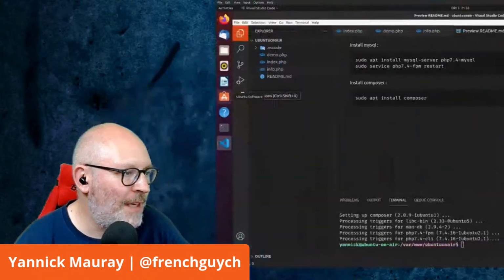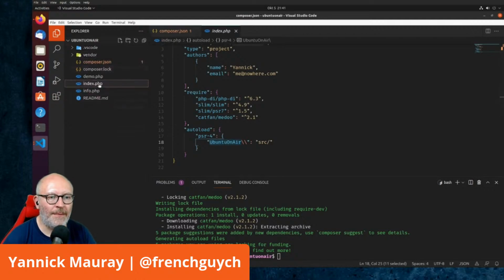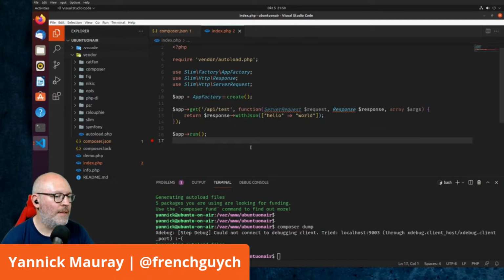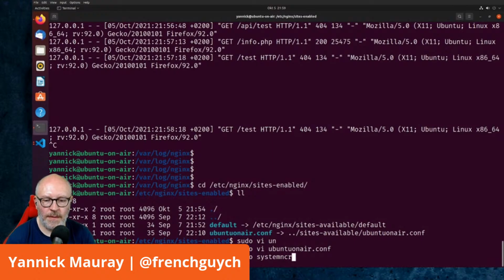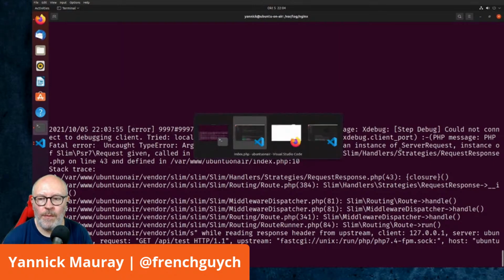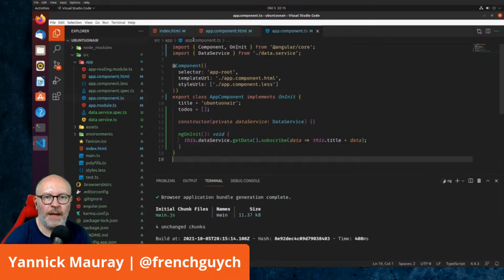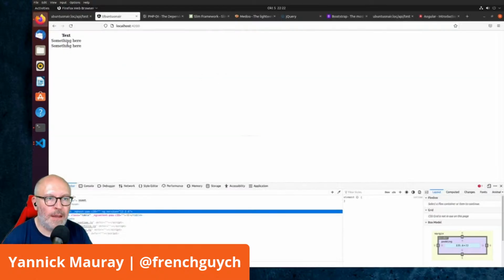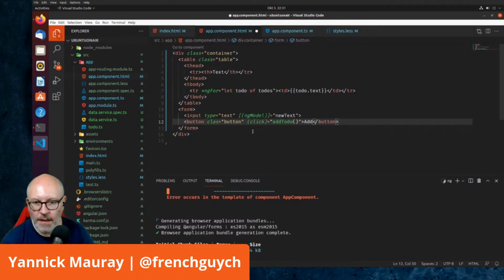PHP and Angular Dev Environments, part 3 of 2.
Now that we have our environment set up, let's take it for a spin !